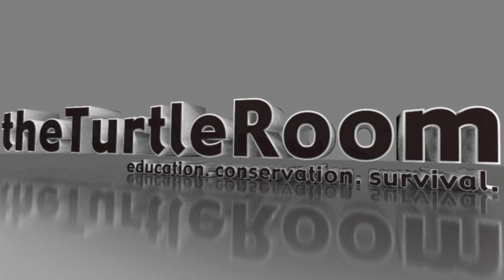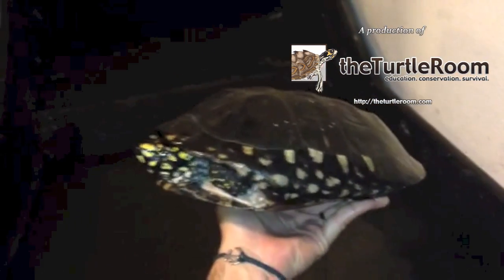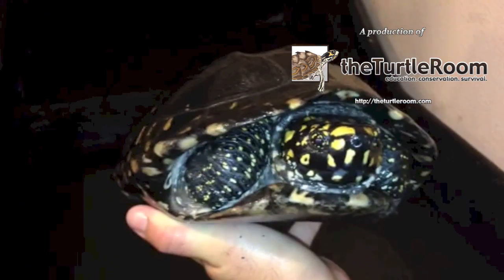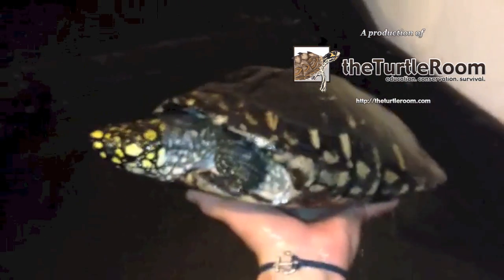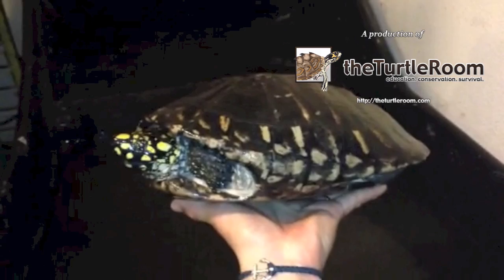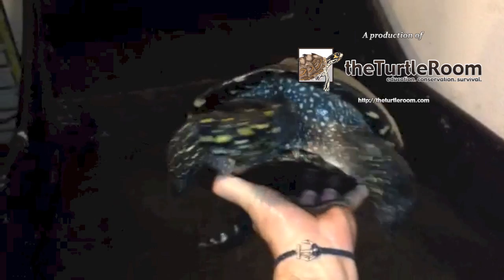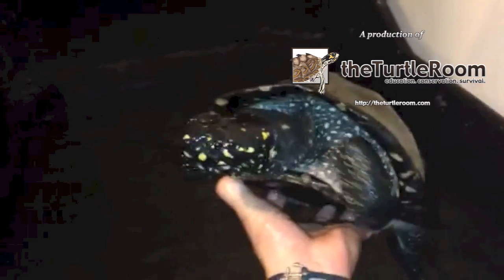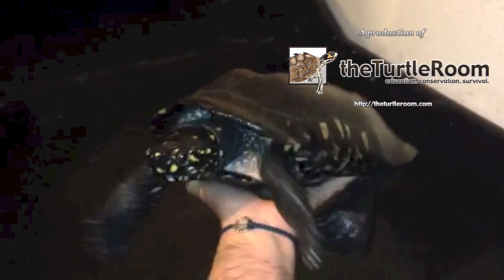Most Impressive Turtles Ever?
Gerard shares some brief footage of a breeding group of Indian Spotted Pond Turtles (Geoclemys hamiltonii) that he is babysitting for a little while, before sending them off to another friend in Florida. These turtles are huge and GORGEOUS!

for more information on this and other chelonian species.